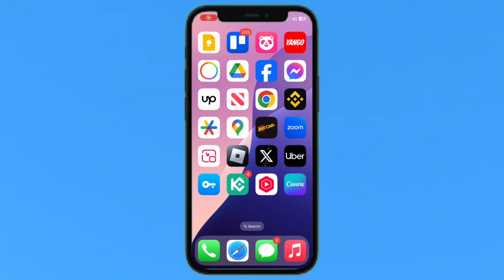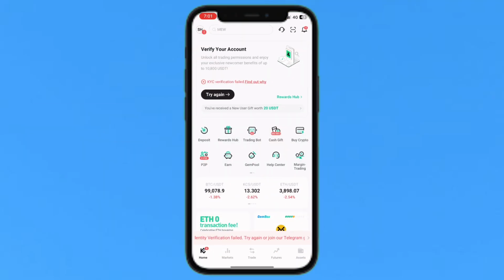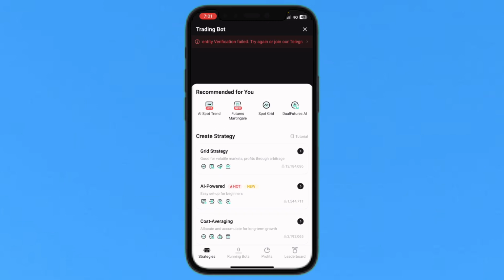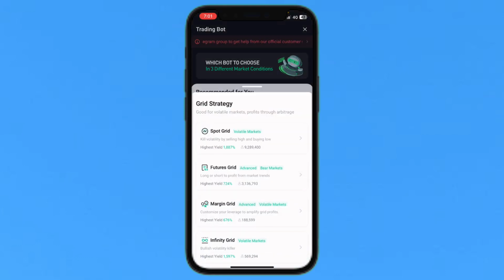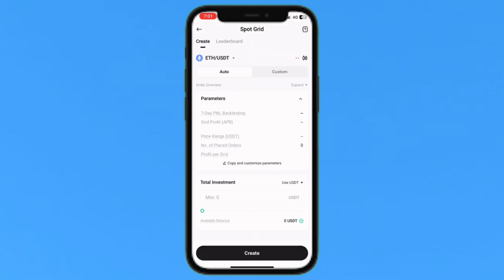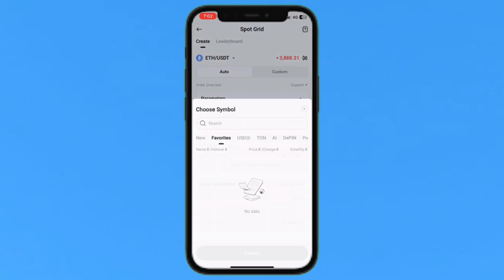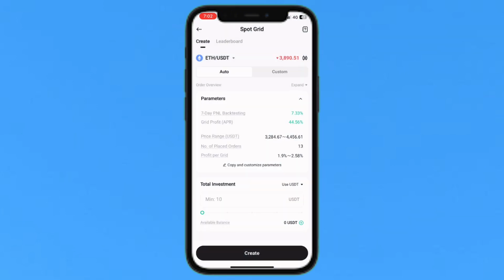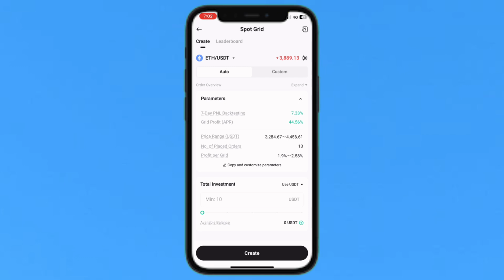How to automate trades on kucoin grid bot (2024)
How to automate trades on kucoin grid bot

Looking to automate trades on Kucoin with a grid bot? Watch this video for step-by-step instructions to streamline your trading process in 2024!

Are you tired of constantly monitoring the crypto market and manually executing trades? Look no further! In this video, we'll show you how to automate your trades using the Kucoin Grid Bot. This powerful tool allows you to set up a grid of buy and sell orders, executing trades automatically based on your predefined strategy. With the Kucoin Grid Bot, you can maximize your profits, minimize your losses, and free up your time to focus on other important things. Whether you're a seasoned trader or just starting out, this video will walk you through the step-by-step process of setting up and using the Kucoin Grid Bot to automate your trades. So what are you waiting for? Automate your trades now and start seeing the results for yourself!